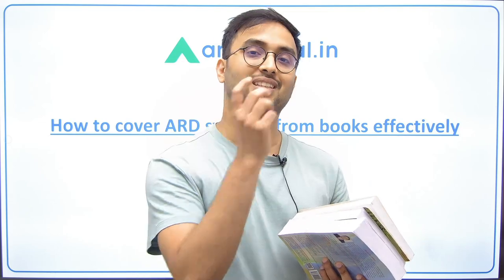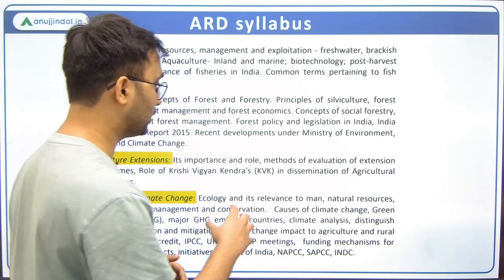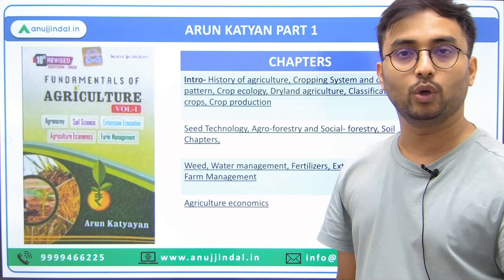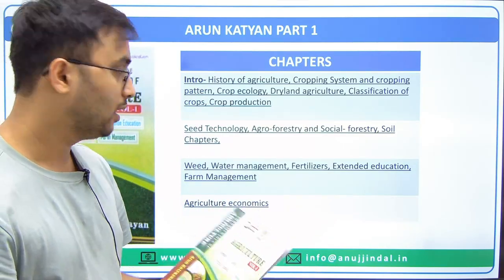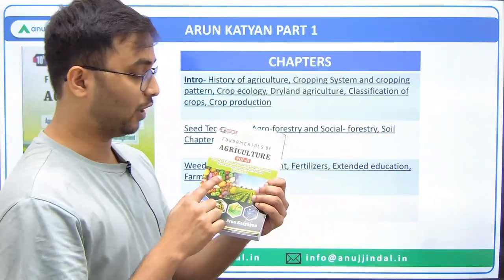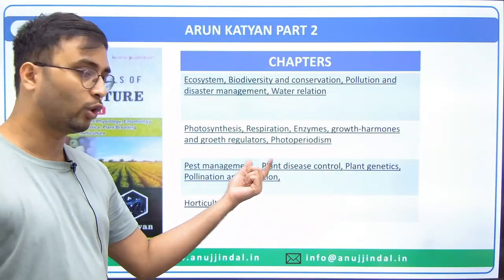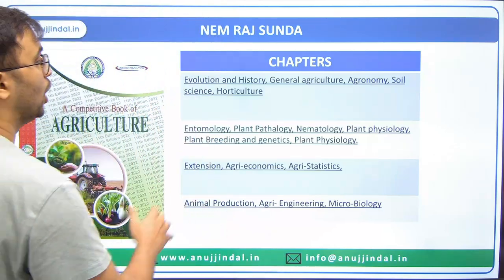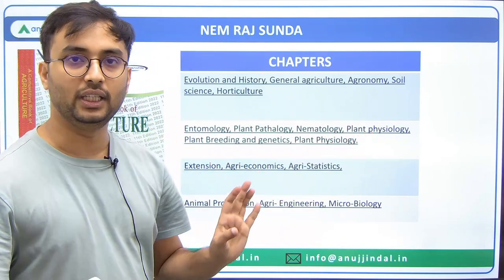How to Study ARD for NABARD 2023 | NABARD Grade A ARD Static | NABARD Grade A Notification 2023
Do you struggle a lot in reading Agriculture and rural development books? Do you face difficulty of what to read and from where to read? Dont worry. Suraj sir is back again, to discuss with you effective reading of ARD books. Sir has explained how can we read best books of ARD to cover your ARD syllabus for NABARD grade A exam.

Who am I:

Suraj Senpai is an ardent learner and a passionate teacher at heart. He teaches Agriculture and rural development. He follows a multidisciplinary approach to make his teaching more interesting and based on real life. With a perfect dash of humour, wisdom, and an ocean of knowledge and with his unbridled passion, Suraj Senpai is a perfect match for his inquisitive students.